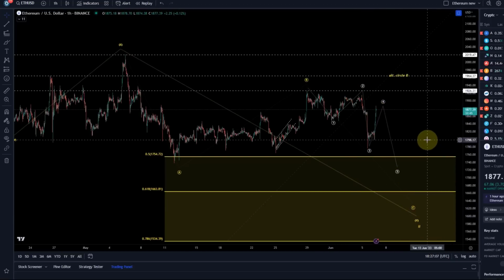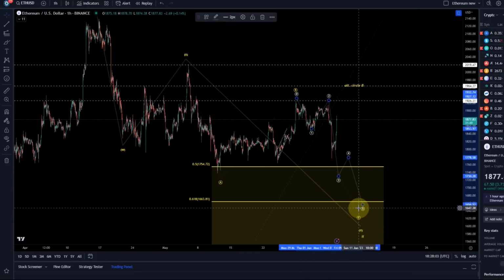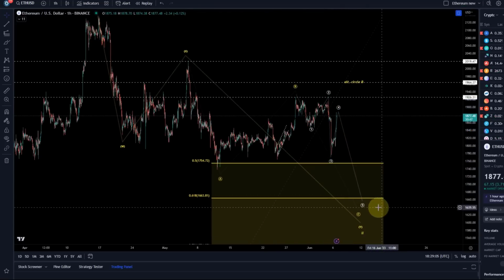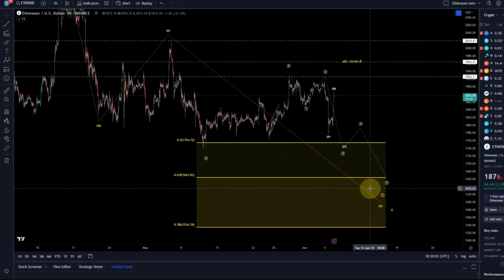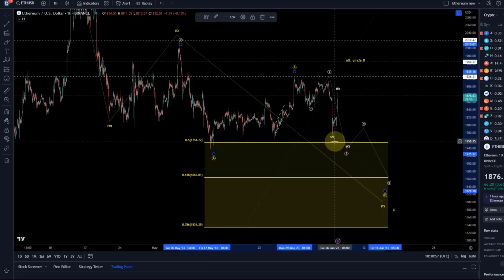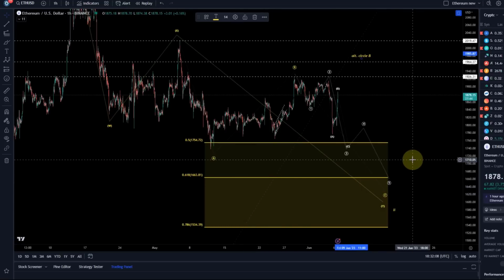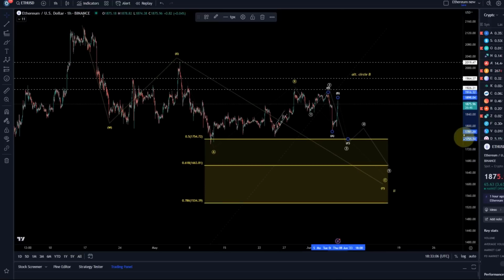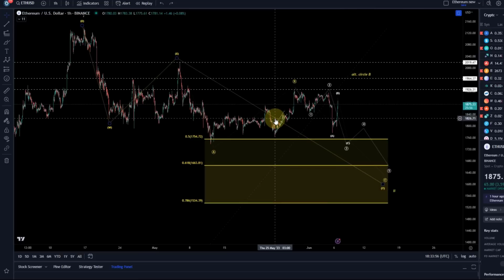Ethereum ETH Price News Today - Technical Analysis Update, Price Now! Elliott Wave Price Prediction!